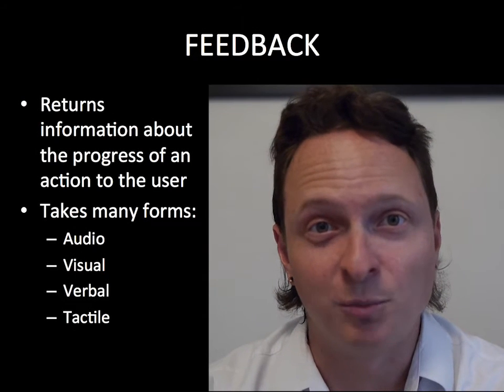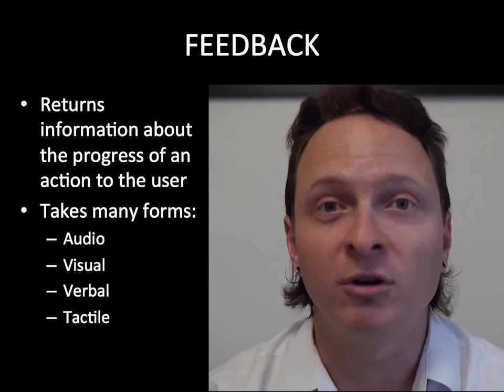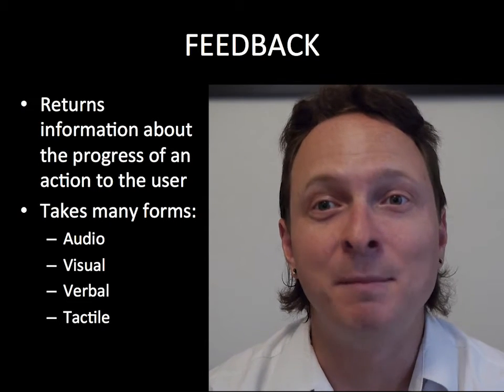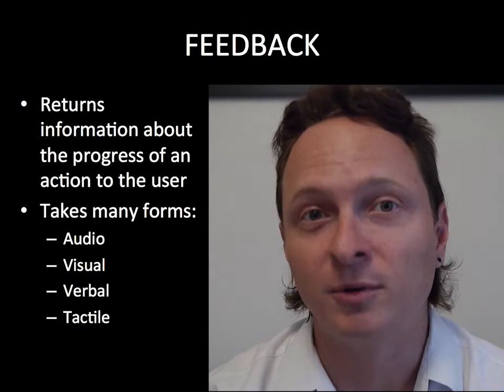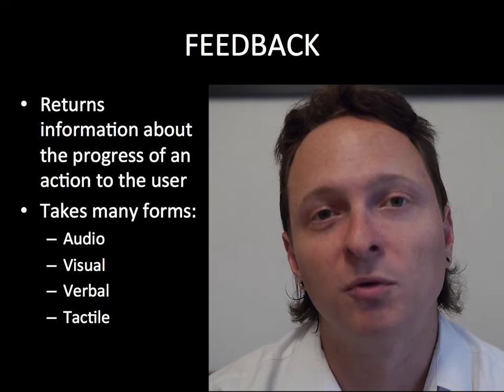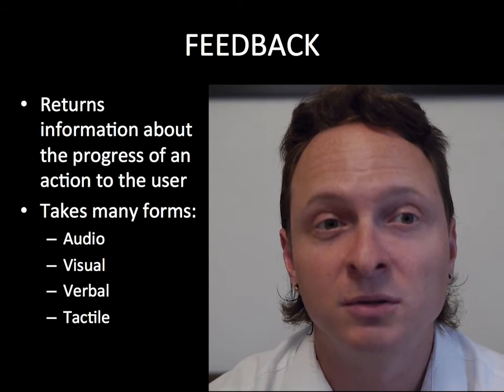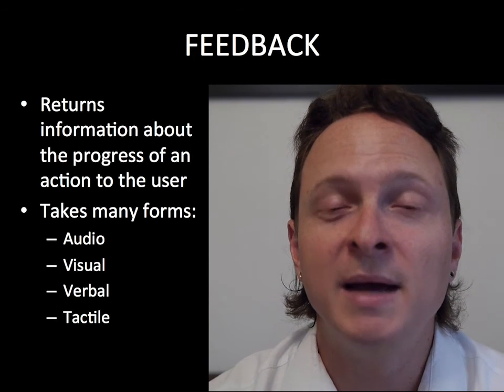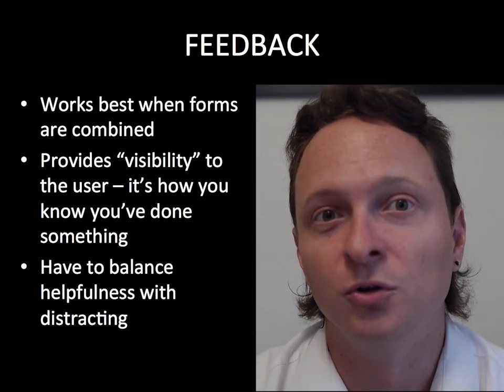Interaction Design Principles: feedback